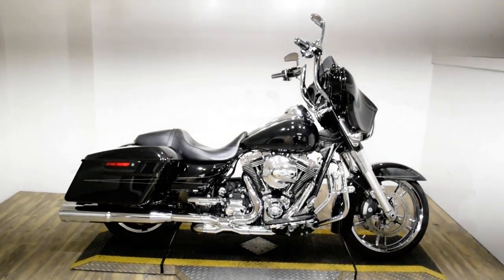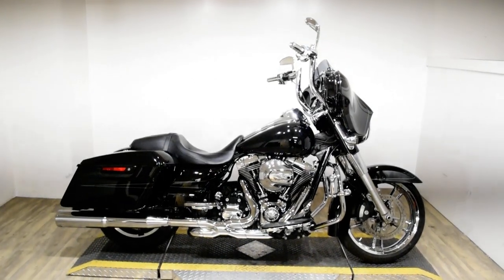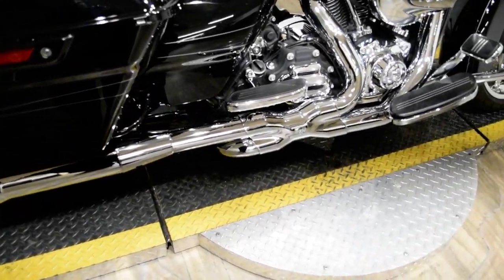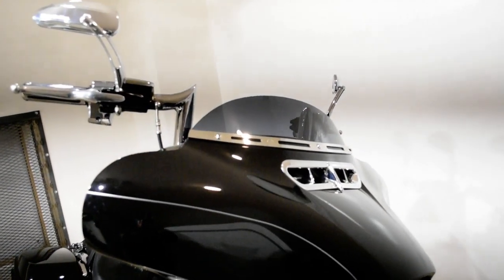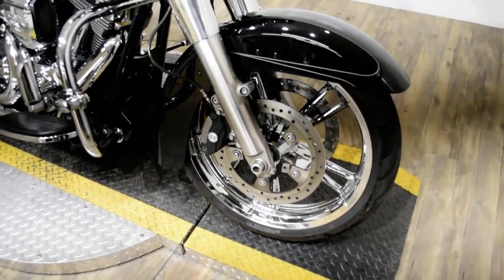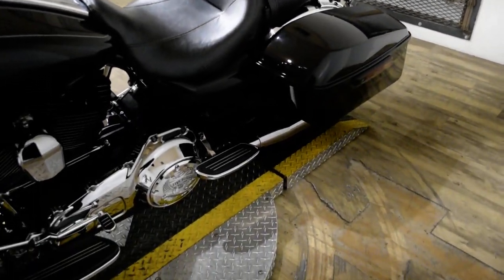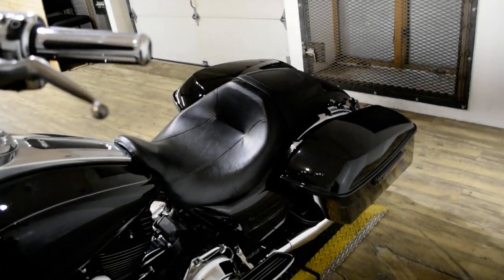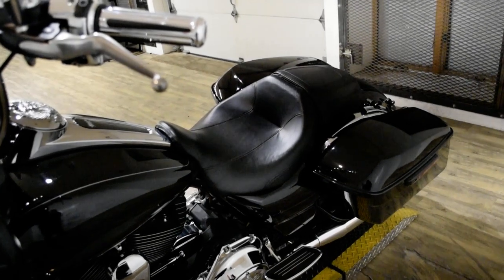2015 H-D Street Glide Special | Used motorcycle for sale at Monster Powersports, Wauconda, IL